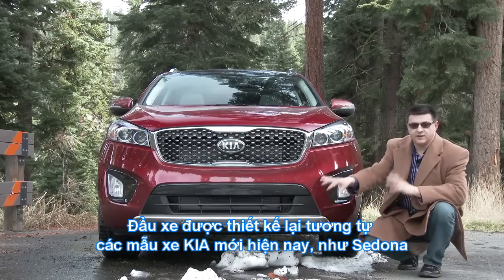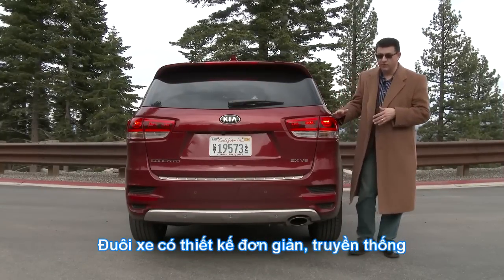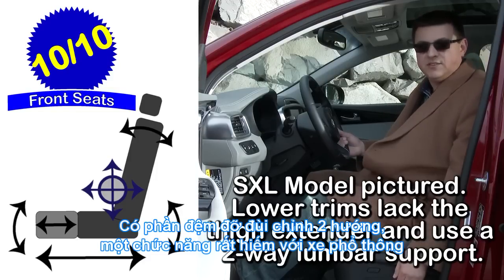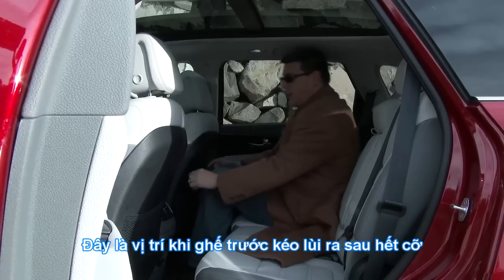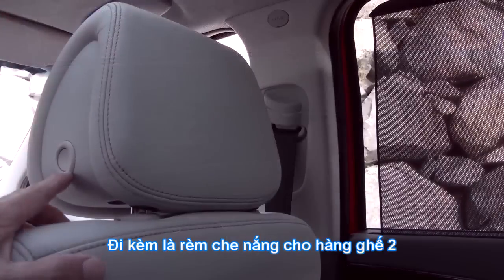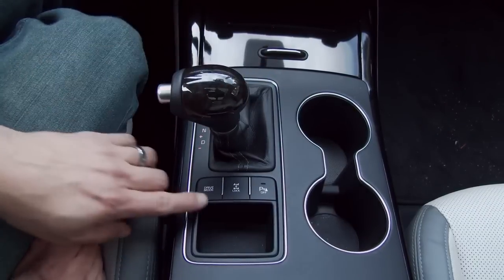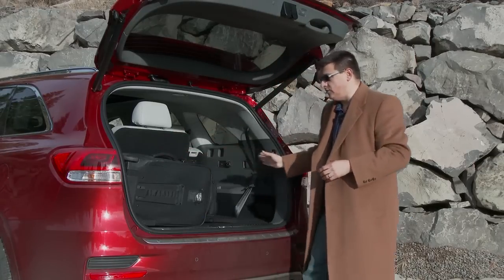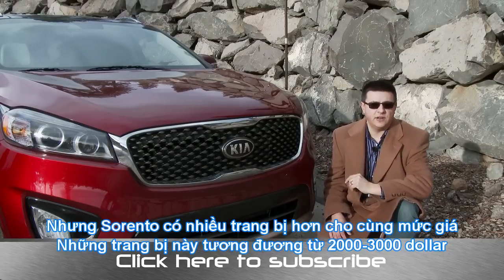Khám phá KIA Sorento thế hệ mới 2016 [HD-phụ đề Việt]